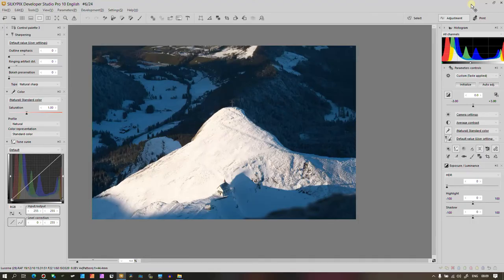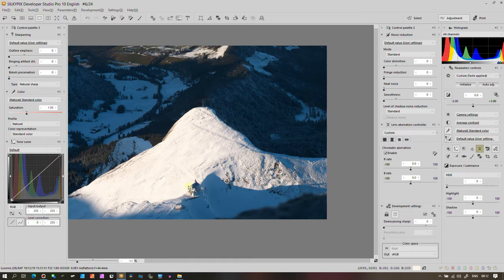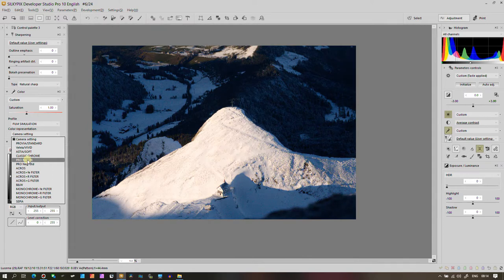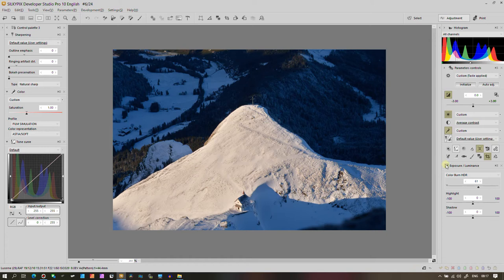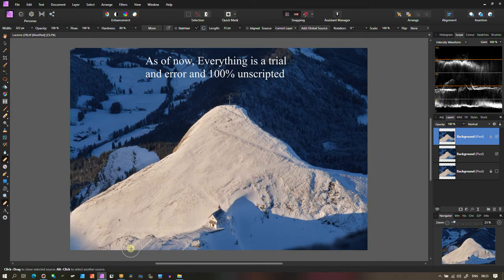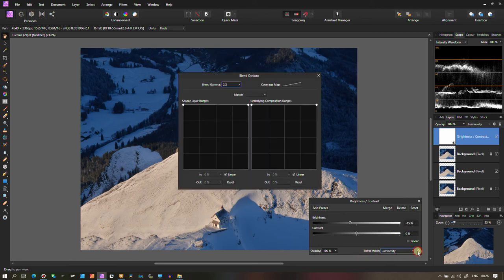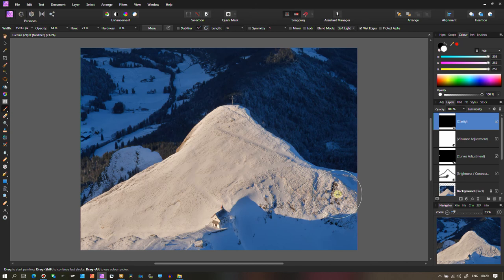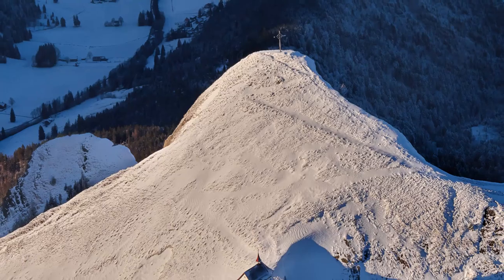How to Edit Beautiful Mountain Photos with Fuji Film Simulations Silkypix DS Pro and Affinity Photo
Mountain photos can be challenging. In this video, I am going to show you how to do that using Silkypix Developer Studio Pro 10 and Affinity Photo.

Here is my typical editing Process and Why:
My Philosophy is simple. EVERYONE IS AN ARTIST. Anybody should be able to edit and create beautiful images even with a free softwares (I use Silkypix Developer Studio Pro 10 and Affinity Photo), as long as you have a vision and strong basic technical knowledges. Period!

Usually my Workflow is divided in to 2 important parts.

TECHNICAL EDITING
( I use Silkypix Developer Studio Pro 10. You can follow the similar steps using Any Photo editing Softwares you have you):
So, I start with Lens correction,
Basic Crop, Fringe Correction, CA Correction,
Color Correction (Perfect and Accurate RED, GREEN and BLUE, No color Clipping, Fix Luminance level of the Color channels), Histogram  Correction ( 1.Highlight and Shadow Recovery, 2.Level Correction, 3. Stay within 4 to 245 inside Histogram),
More Highlight Recovery if Necessary with Highlight Controller,
Check inside Tone Control in Contrast Center, Dehaze, Clarity needs to be Changed,
Noise Reduction,
Basic Sharpness
[ Important: Take a Break. Walk away from your Computer. Take a walk. Send a message to your loved ones. Take a nice long relaxing shower. Eat some healthy food. Take a nap if required. A pause is important for creativity.]

CREATIVE EDITING :
 [EVERYTIME DURING THIS PROCESS, I ALWAYS IMAGINE MY PHOTOS TO BE PRINTED FOR MY OWN HOME. A PHOTO IN MY HOME SHOULD REPRESENT HAPPINESS, RESPECT, VALUE, A DREAM, LOVE & WOW FACTOR.]

Then I transfer the Photo to the Affinity Photo (Follow similar steps in Photoshop or GIMP If you do not have Affinity Photo) as a Tiff file.
Why?
Silkypix is capable of doing every tasks that I could do in AP. But, for the creative part, Layer workflow is easier for me to follow. Although, there more that 40% of the time, I also do the creative in Silkypix DS Pro if, the photograph has right Color, Contrast and Mood.

Purpose of Creative Part?
Giving the Photograph a Depth, Draw light to the direction I want.
Therefore, Dominant light will be ONLY on  Main Subject(s).
Use Shadow and Black as ROAD to main Subjects.
Also Use Light as a ROAD to main Subjects.
FOR LIGHTING PROCESS ALWAYS USE LUMINANCE BLEND MODE.

Reduce Light of the Less Important Subjects.
BUT Be aware!! Keep and Eye on the histogram. Do not go beyond "4" and "250" if possible.

FOR COLOR process
Modify Hues of different areas to give a color separation or Contrast;
Make the main Subjects VIVID and Colorful.
Also Increase the Luminance Level of Colors of main Subjects (without clipping)
FOR LIGHTING PROCESS ALWAYS USE COLOR BLEND MODE.

CHANGE COLOR IN SHADOW, MID-TONE AND HIGHLIGHT
Blend Mode: Normal.
Adjustment Layer : Curves (R, G, B) but not necessarily all of them

These are the minimum steps I follow. After that, I usually follow to
Sharpness with Unsharp masking ( Bland mode Luminance) or Highpass Sharpening ( Blend mode Softlight).
Check Dust Spots. Remove Unwanted Objects.
Crop again if Necessary
Final Check. Ask Yourself, "Are you Satisfied?"
Take a Break. Walk away from your Computer. Take a walk. Send a message to your loved ones. Take a nice long relaxing shower. Eat some healthy food. Take a nap if required. Workout. Then take a moment and Think, You just have created a masterpiece. BRAVO!!

Download HQ photos for free to use (Donate and Follow if you like)